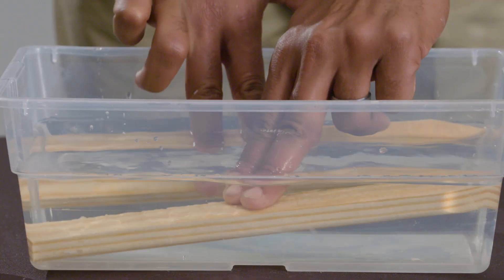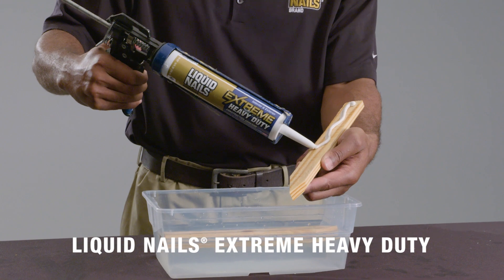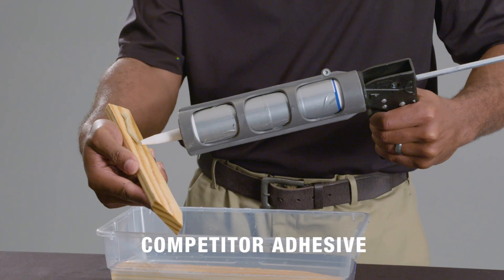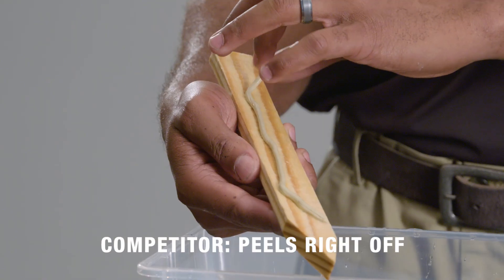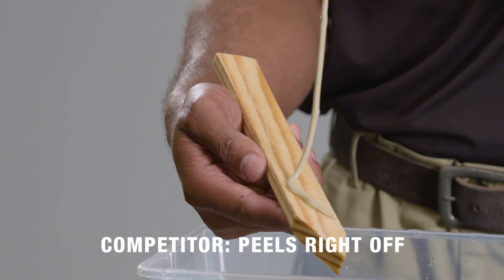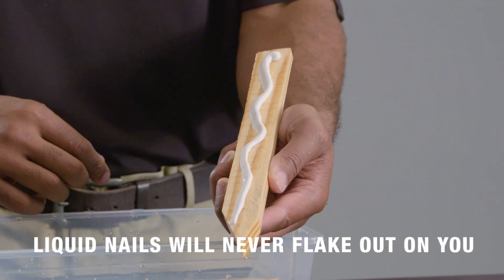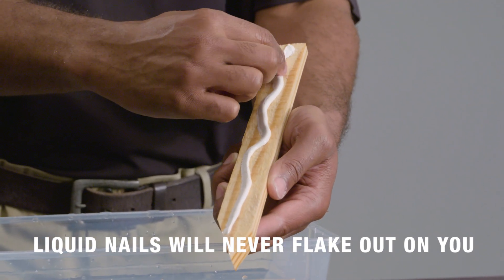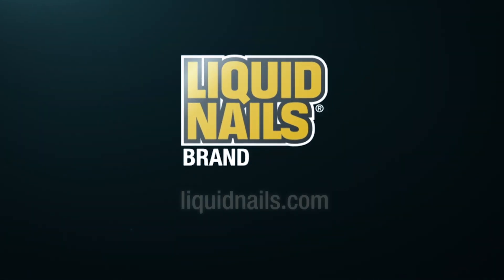LIQUID NAILS EXTREME HEAVY DUTY - SOAKED LUMBER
See how LIQUID NAILS Extreme Heavy Duty holds up against the competition under soggy conditions.